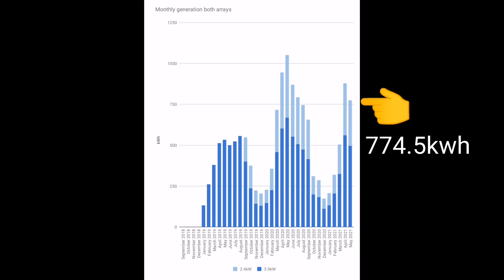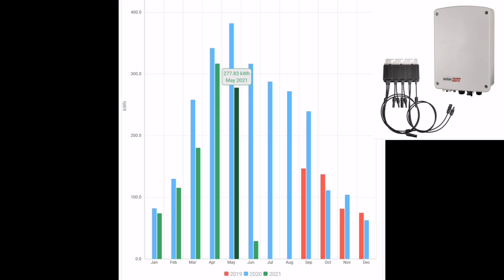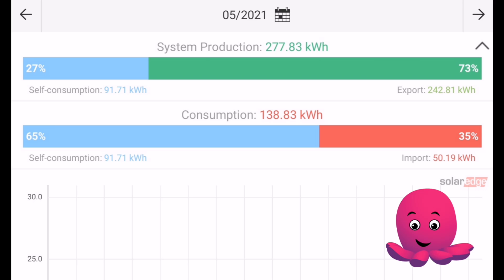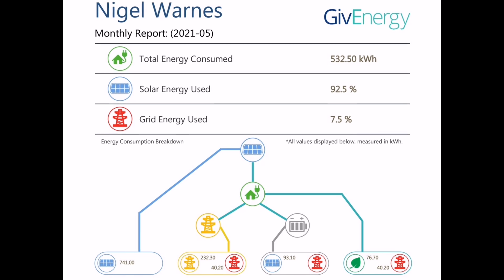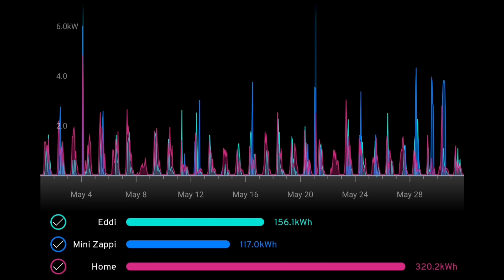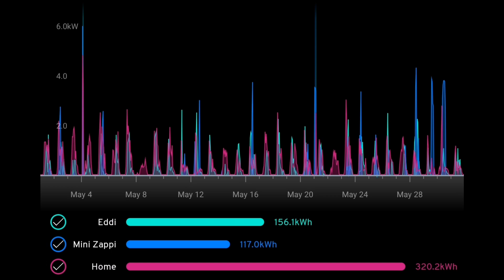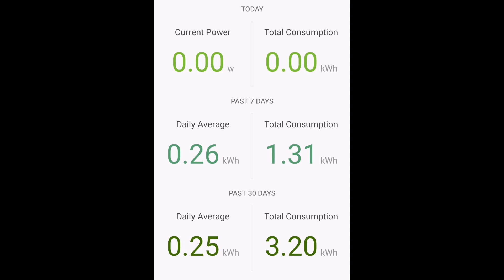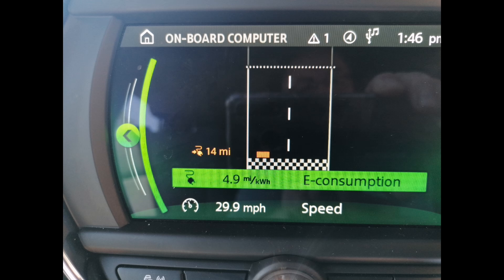May Solar update, UK 6.3kwp solar + Givenergy battery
6.3kw of solar and a Givenergy battery have been working well this month.

This video takes you through our update for the month, all our energy stats and progress with energy related systems.

Its been a good month.

Solar Config:
PV all JA solar
14X280w (3.6kw Solis )
  8X300w (2.4kw Solaredge)

share the benefits of cheaper green energy with this link

My recommendation for solar/battery installer:

Power Different
Hethel Engineering Centre
Chapman Way
Hethel
NR14 8FB